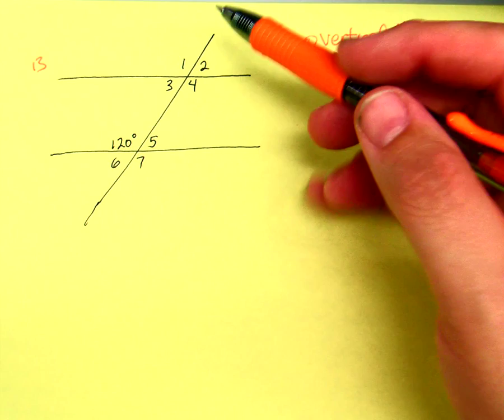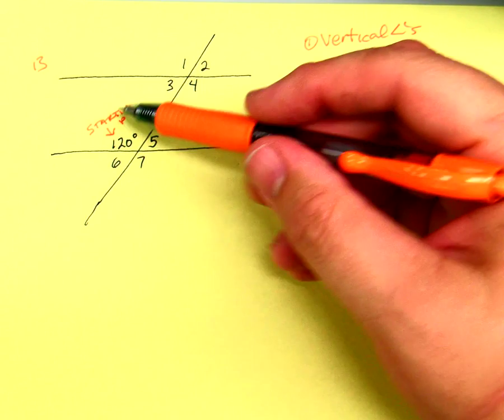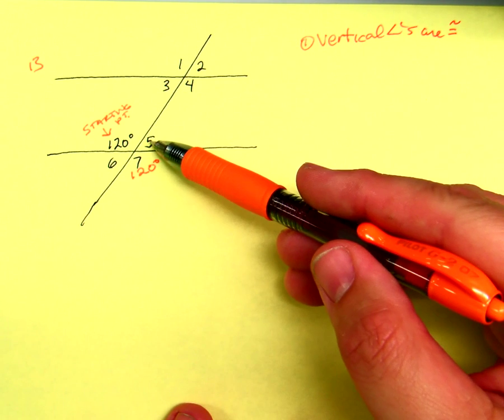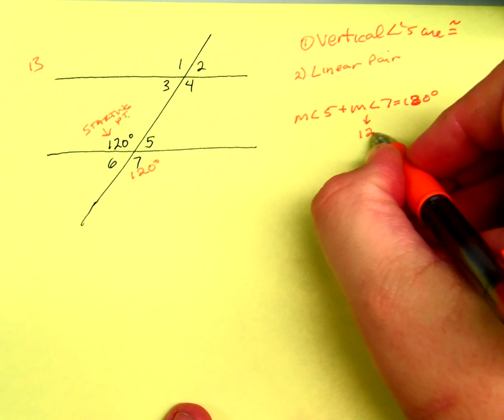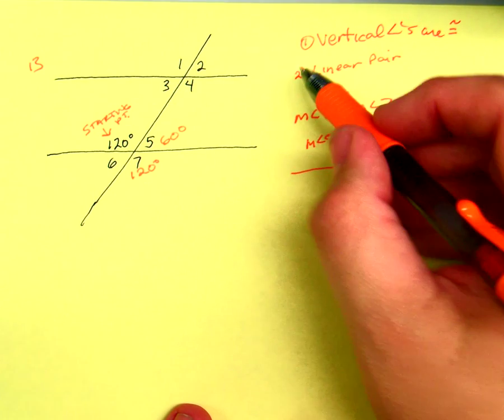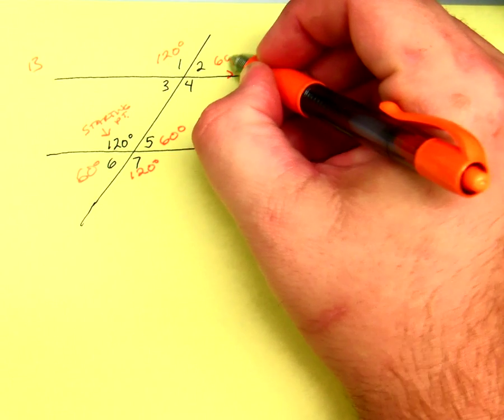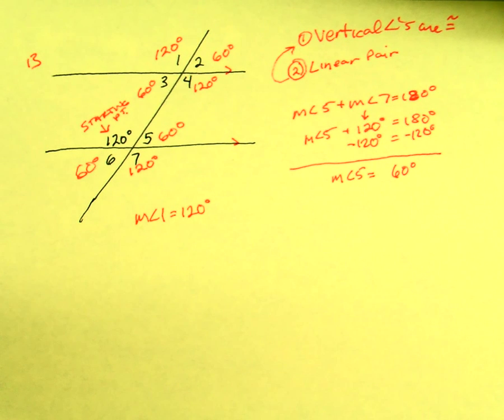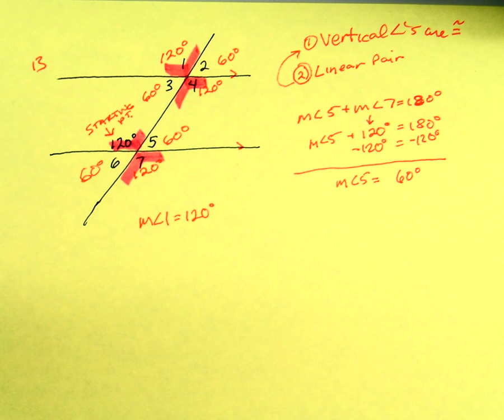parallel lines 13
Parallel lines cut by a traversal example